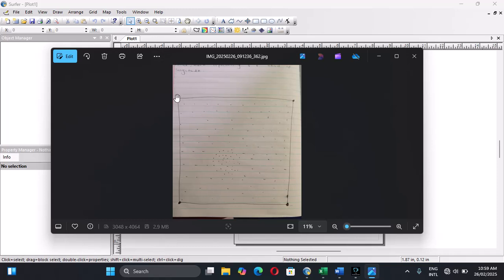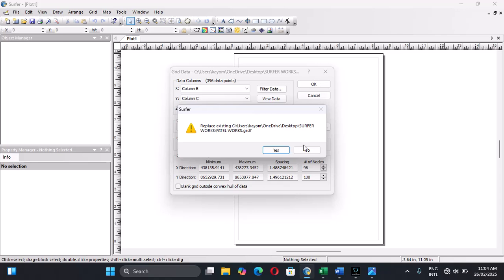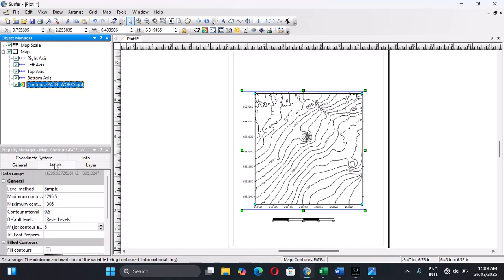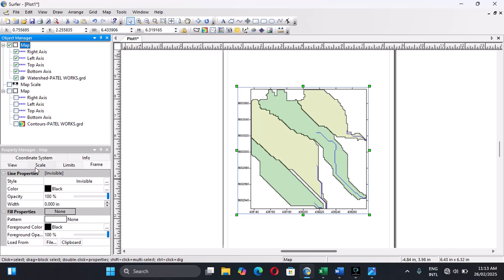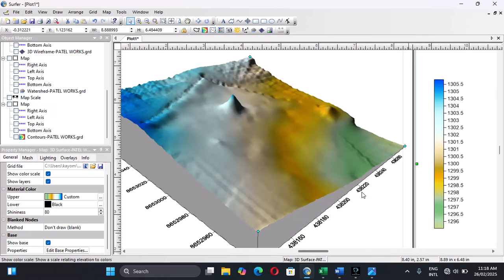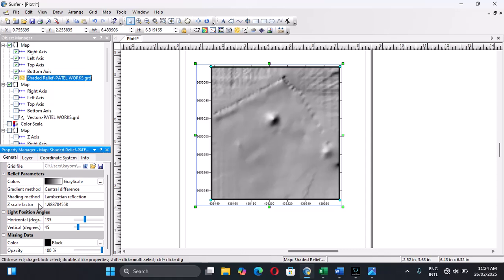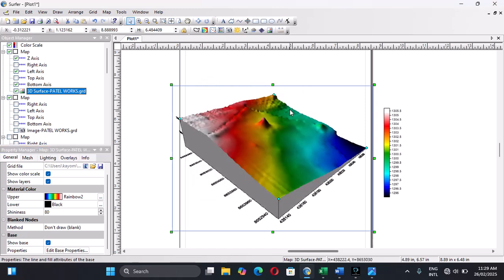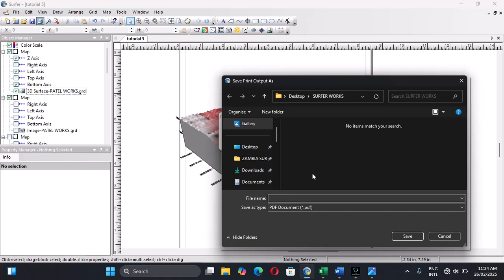HOW TO GENERATE RASTER AND VECTOR DATA MODELS IN SURFER 11